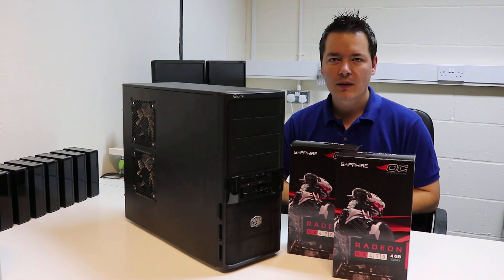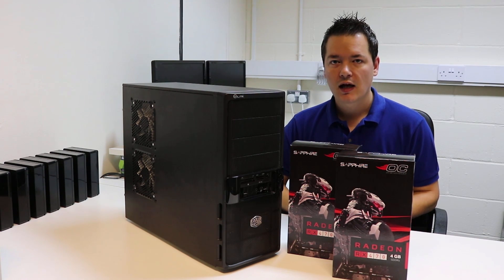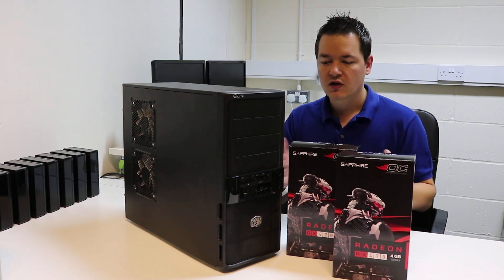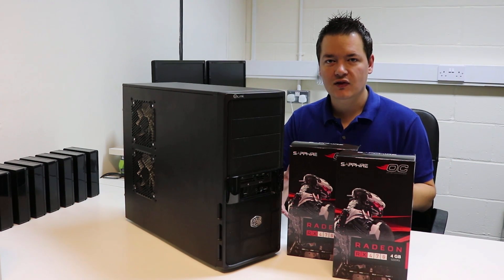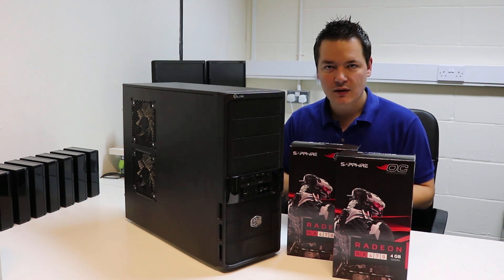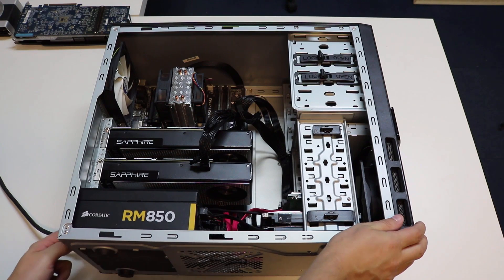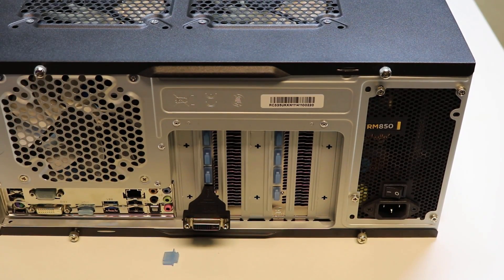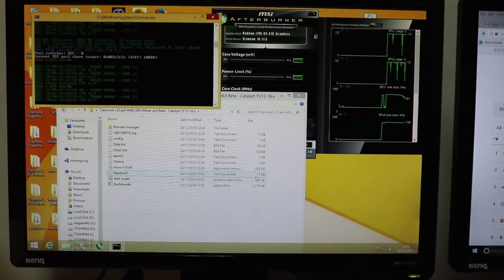Worker 3 Mining Rig Upgraded to Dual RX 470 Graphics Cards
In this video I'll be showing my upgrade of the Worker3 mining rig from a 280X / 7950 to a Dual RX 470 machine. I'm looking to increase performance and reduce the heat output.

I've also included a easter egg in this video, simply be the first to find the hidden code in this video and you can claim a free copy of the game Hitman.

and let me know you've claimed it so I can update this description. ### Game Claimed By Aldora Perdana ###

Storj 1PtCzyShTUXwhf63nRqQuxEgLZRkjwu4SK
Bitcoin 12v4d15AuopsVzudct7J8LJMm7qH95SxA1
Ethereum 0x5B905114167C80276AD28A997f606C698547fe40